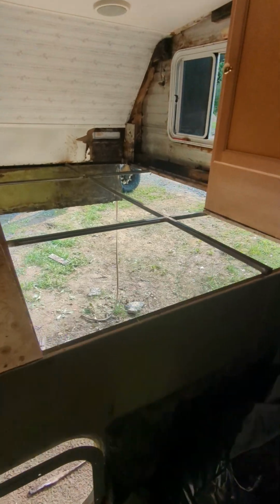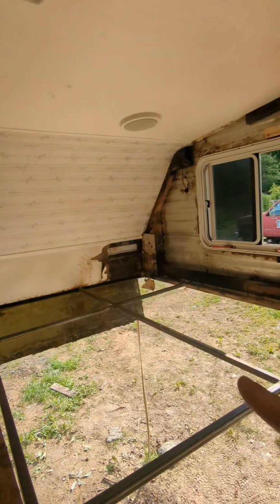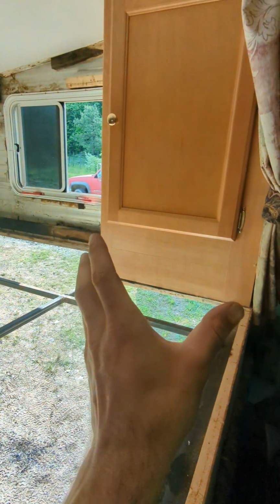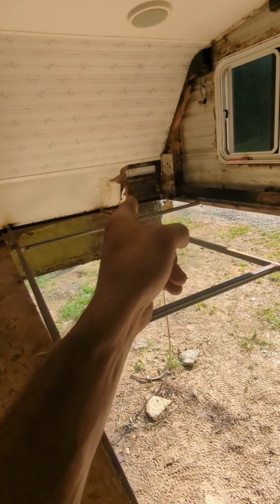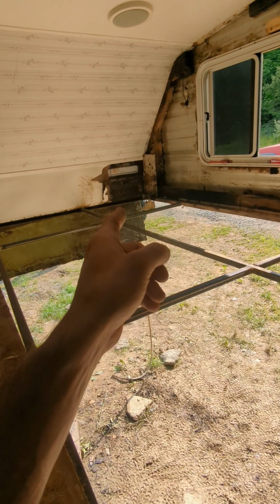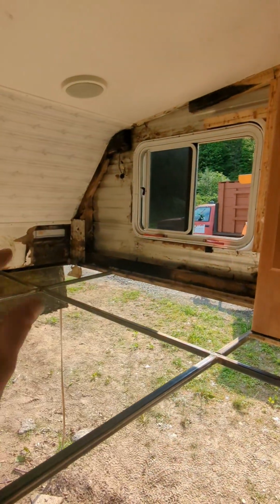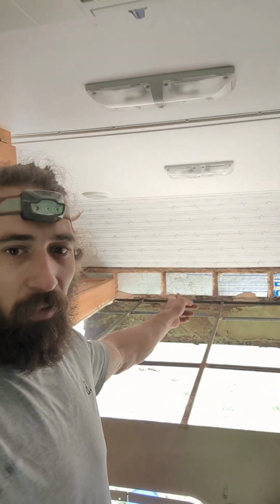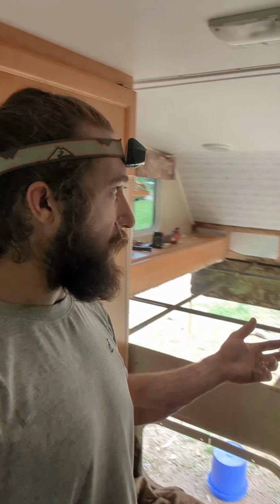From Mushy Wood to Molten Metal. Saving our Alaska rig one step at a time!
Welcome back! In this episode we crank up the amperage, burn out some rotten wood, and lay the first beads of steel that’ll (hopefully) keep the cab‑over from face‑planting on the way to the Last Frontier.

Fine‑tuning those welds (and adding extra support)

Swapping fluids to diagnose the funky‑shifting Spartan transmission

Hunting down parts to kill that loud up‑pipe leak

Follow & Support
📸 Daily progress pics: @hit_the_road_jax
💬 Comment your welding tips—Cyrus needs them!
👍 Like the video if demolition dust is your love language.